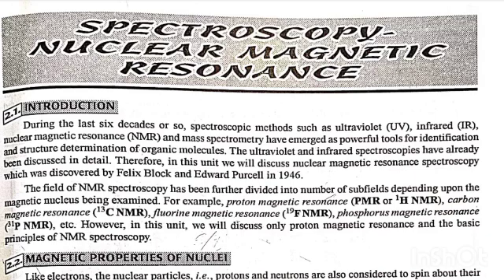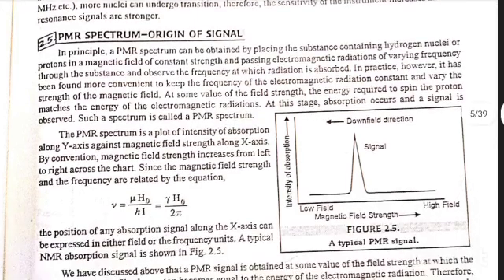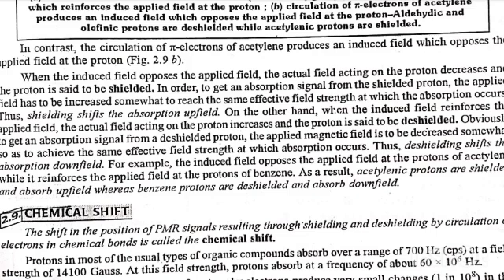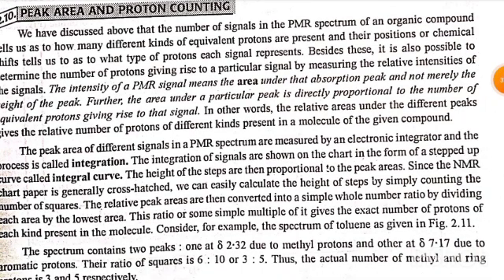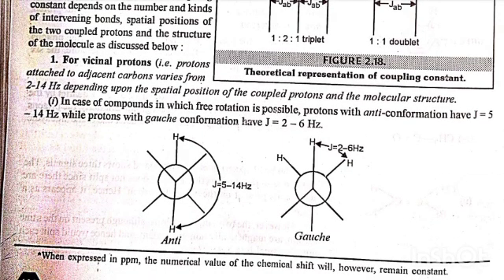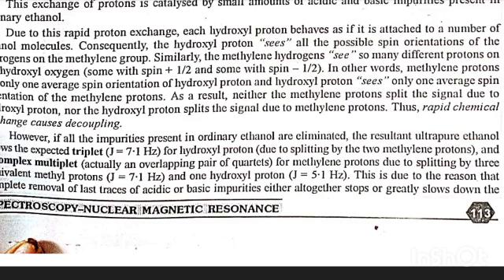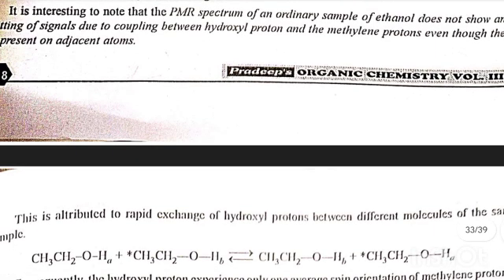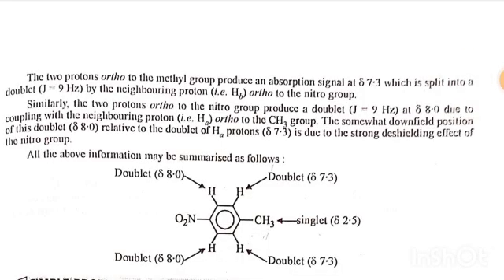NMR spectroscopy, Neha Goyal 1221271090005